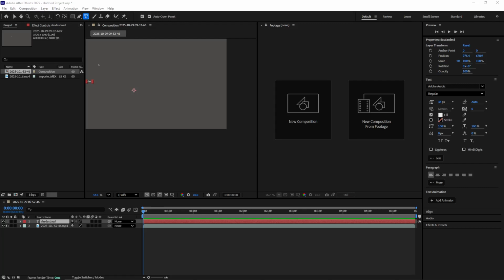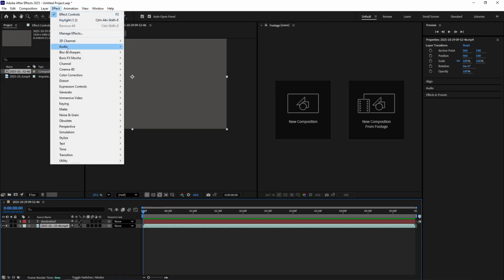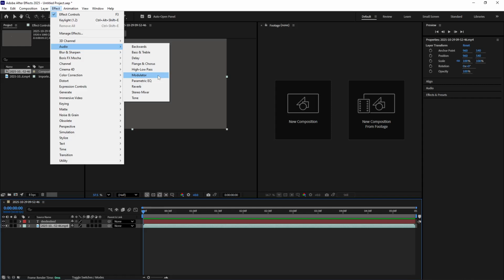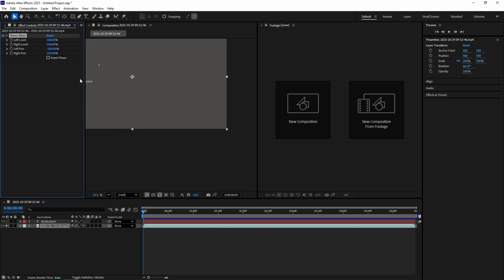How to Remove Background Noise in Adobe After Effects [2026 Full Guide]